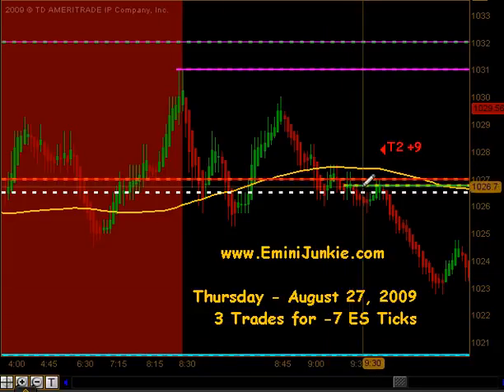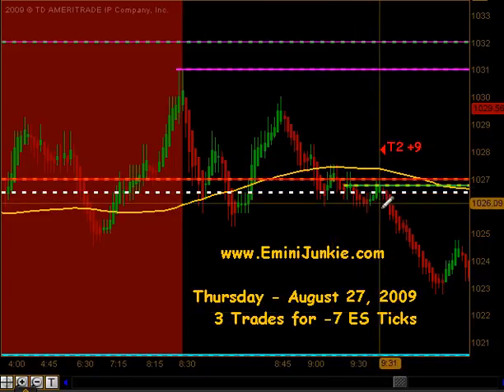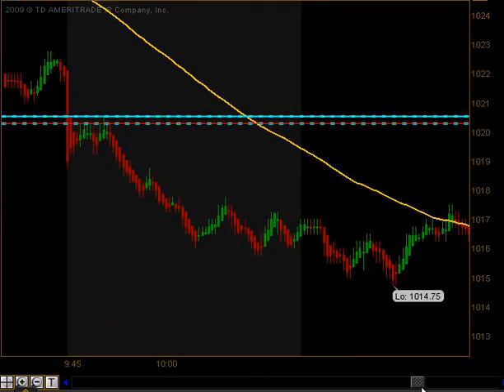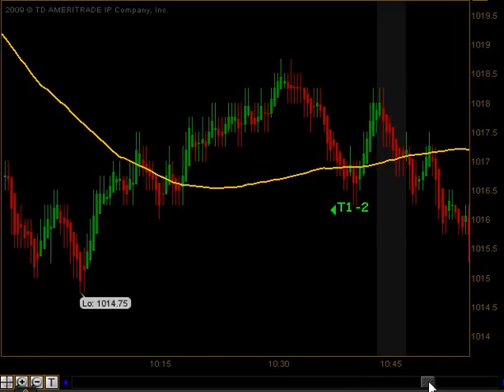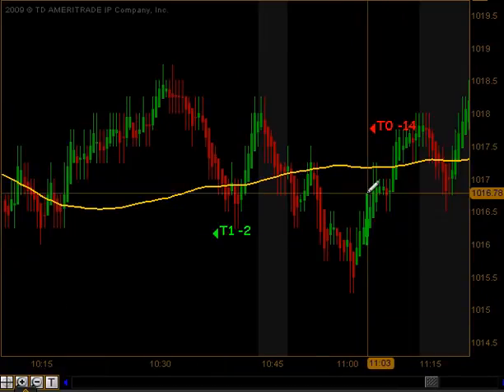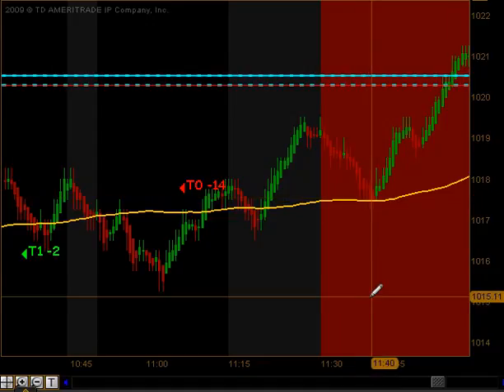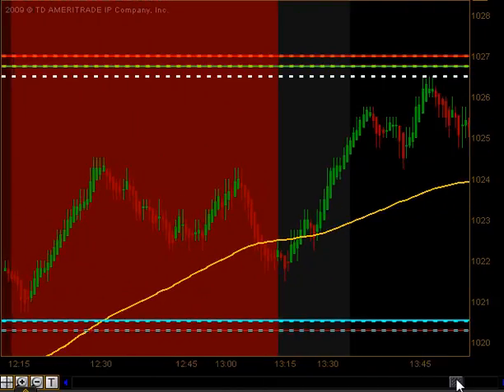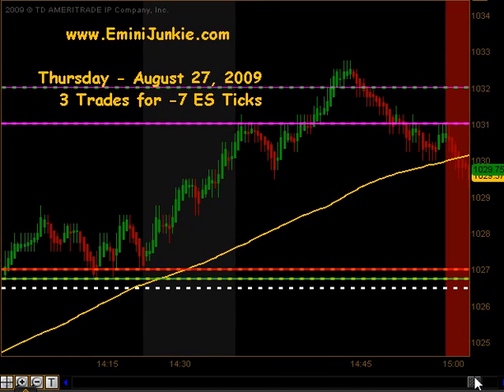EminiJunkie.com Emini Day Trading Video, ES E-Mini Live Trading Room 8/27/09